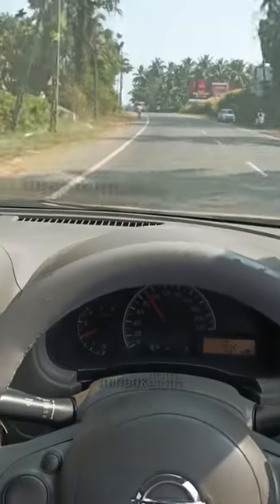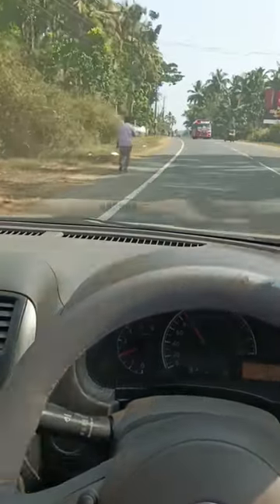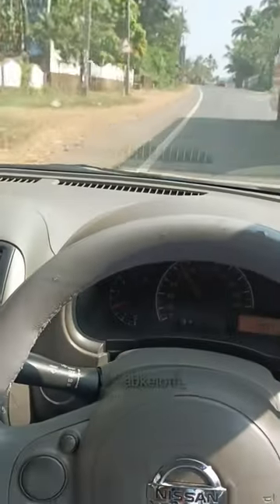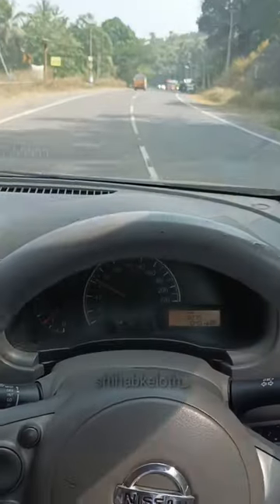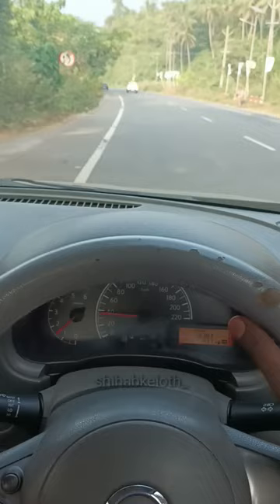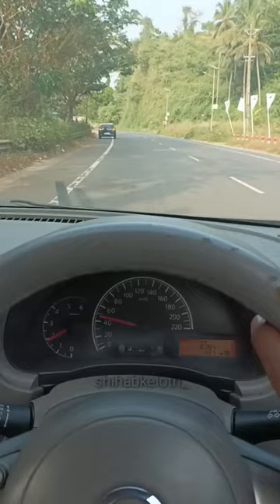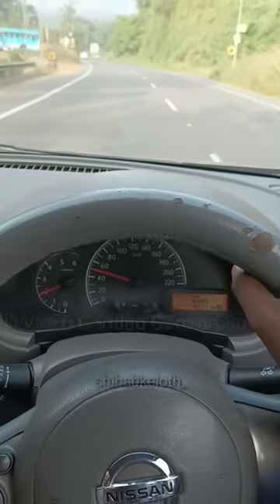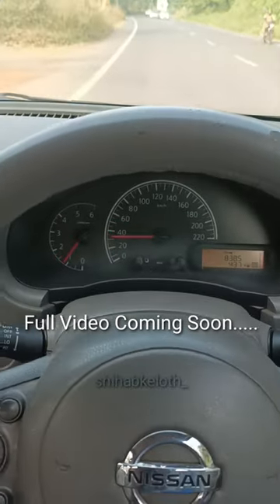Brake Pedal Vibration and Steering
Brake Pedal And Steering Wheel Vibration at High Speed Braking Condition For Nissan Sunny